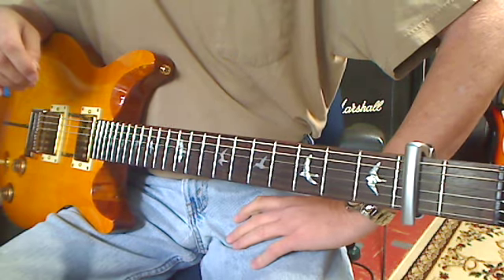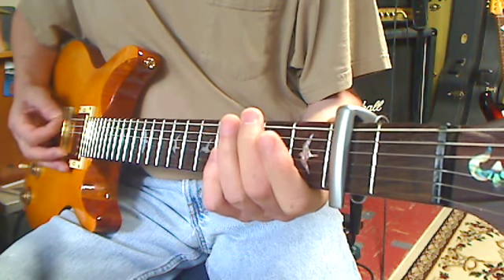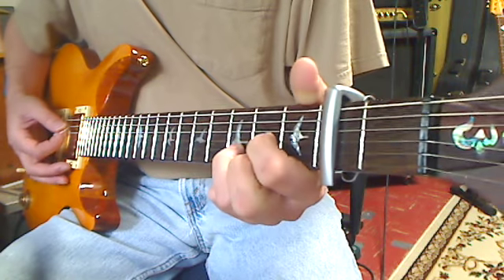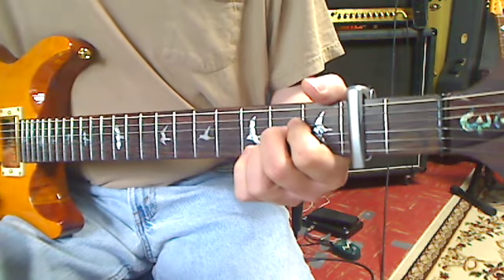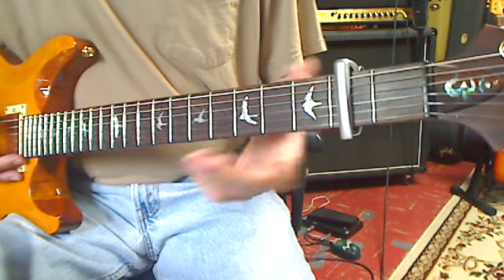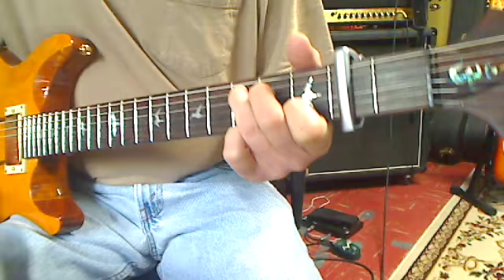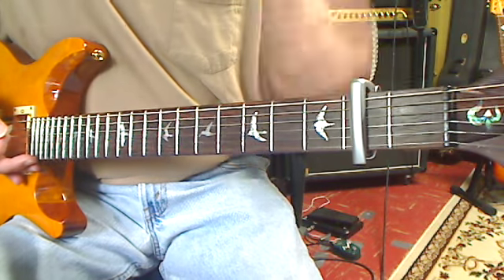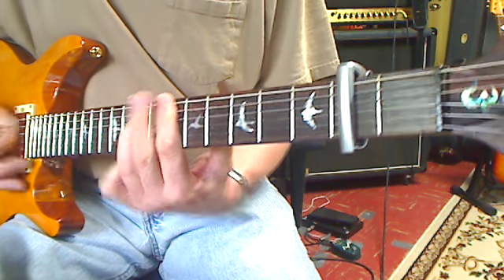Good Day Sunshine lesson.wmv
Capo on 2nd fret in the key of A major